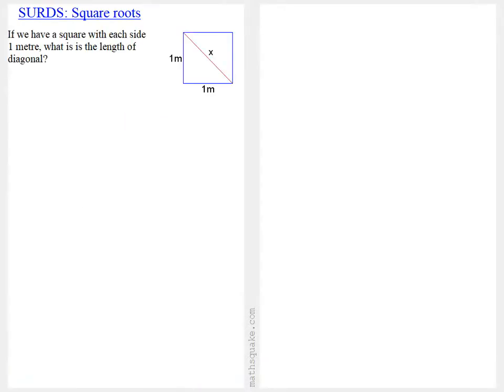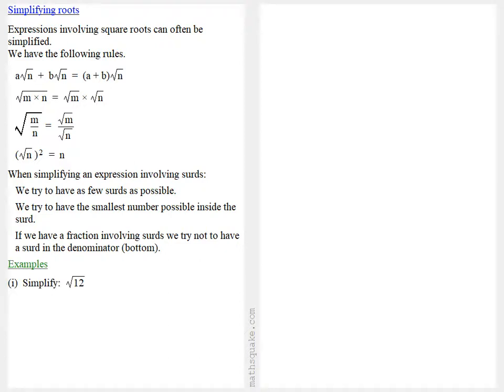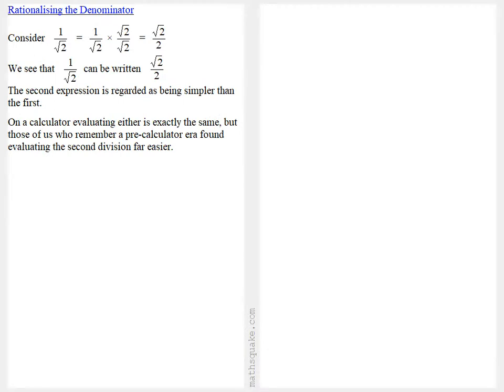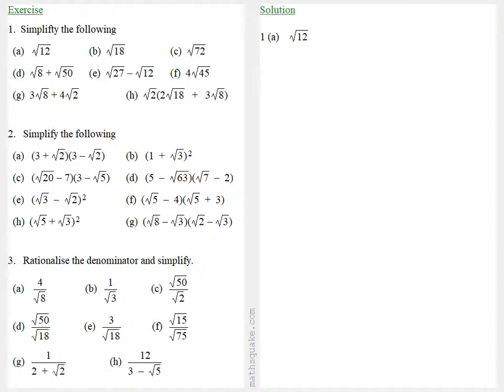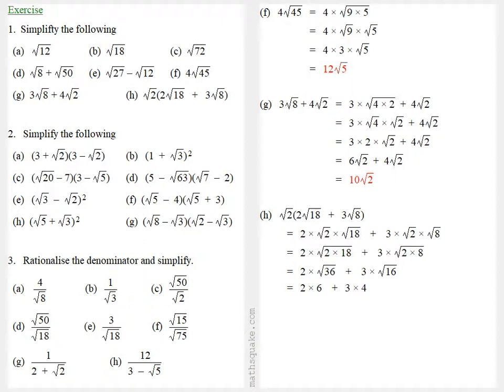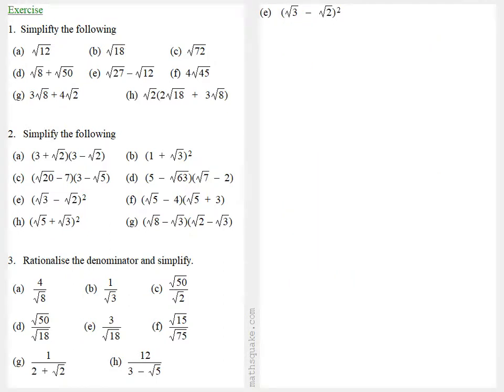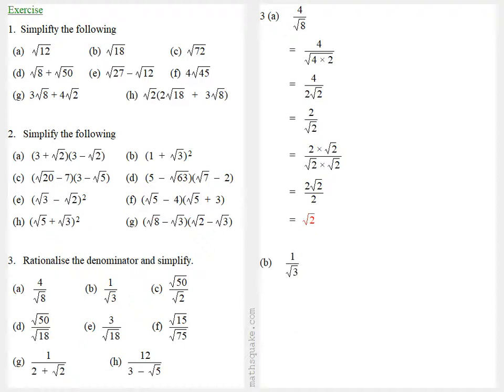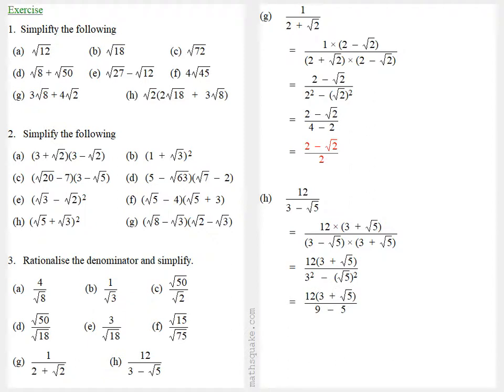AM 2 3 Surds Square roots